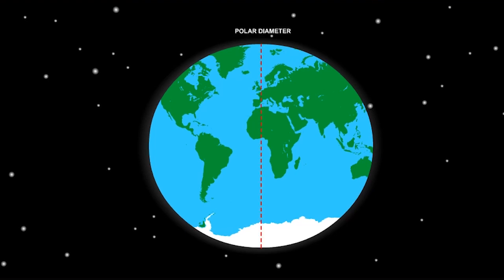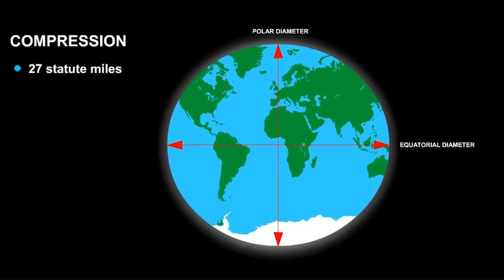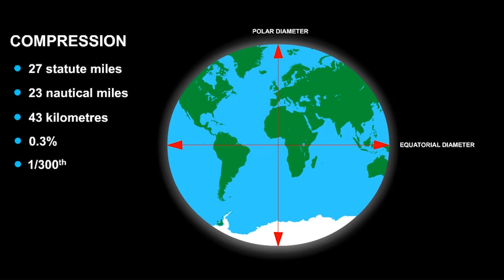Are You Navigating a Sphere? The Truth About Earth's Form for Pilots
Understanding Earth's shape is essential for accurate flight planning and navigation. Discover why we use an oblate spheroid.

Pilots often treat the world as a perfect sphere, but for long-range navigation, precision requires a deeper understanding of our planet's true form. This lesson examines the specific differences between the polar and equatorial diameters, which total a difference of 43 kilometres or 23 nautical miles.

By identifying the Earth as an oblate spheroid, you gain the necessary context for complex navigational tasks. We also clarify the geoid definition, ensuring you can apply these physical measurements correctly during your ATPL examinations and professional flight planning. Mastering this aviation geometry is a fundamental step in building your conceptual foundation for grid navigation and map projections.